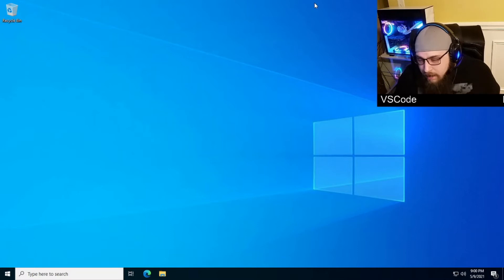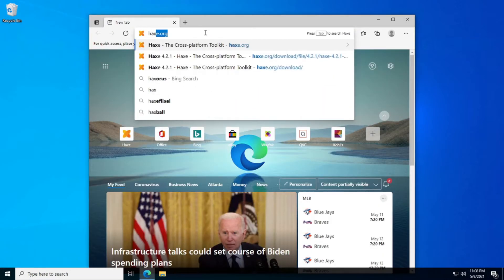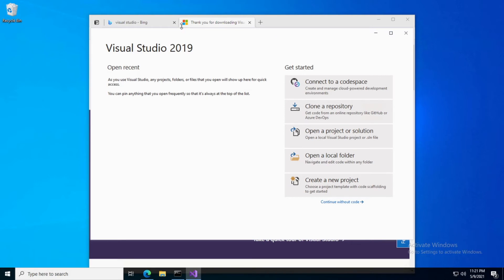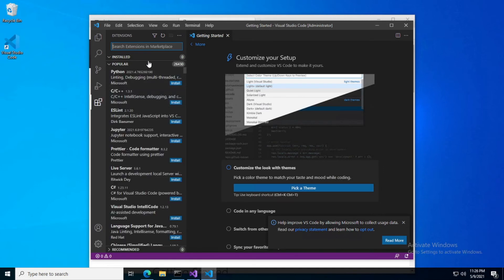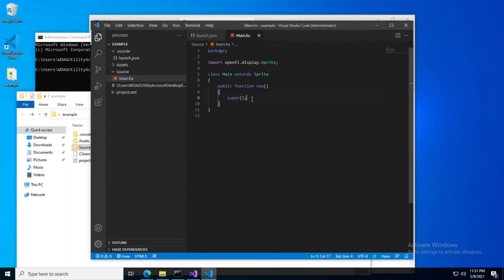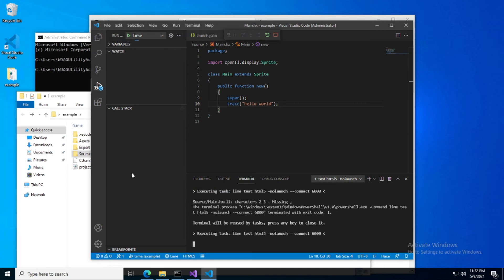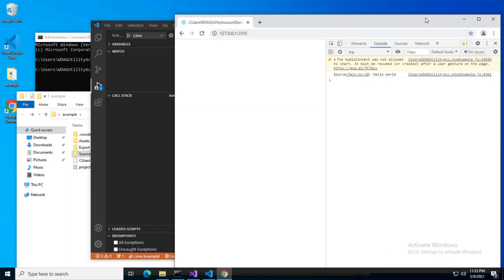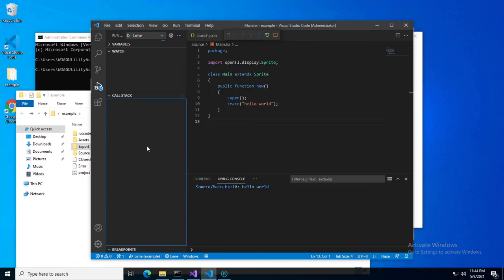Haxe and OpenFL Tutorials: Part 1.1 "Setting up VSCode"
It's been a long time since the last video in the series. Today we will expand on the previous video by setting up VSCode for Haxe, Lime and OpenFL and running our "Hello World" example.